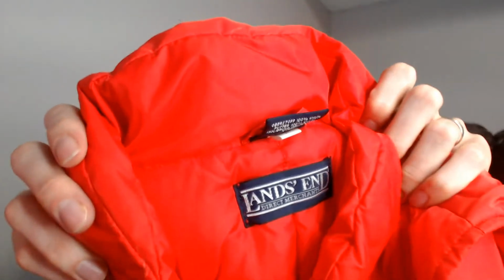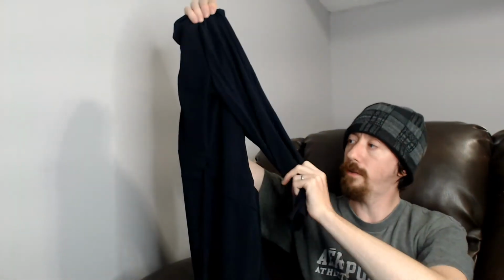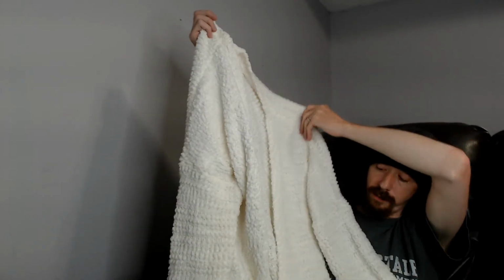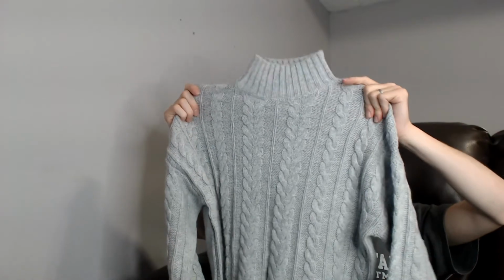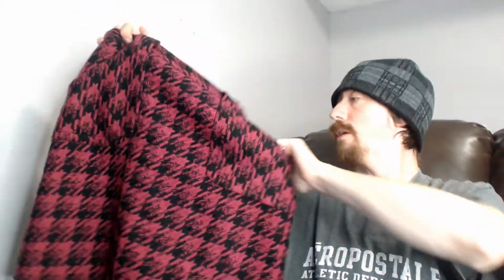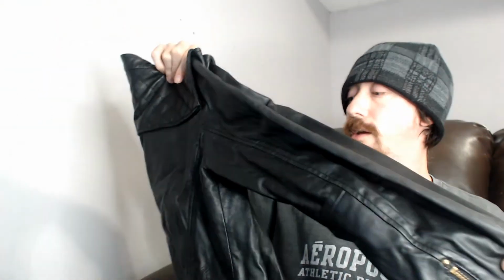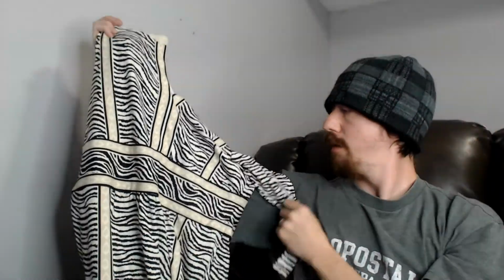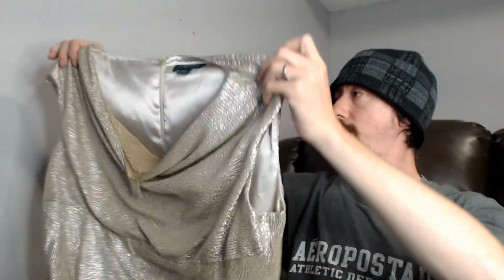Back to the Thred Up Box 2 - Part 1 - Thred Up Unboxing Episode 16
We have to go back, back to an old Thred Up box. This box came and got shot and listed but no video was made on it. So today I'm correcting that with part of one of the second box.